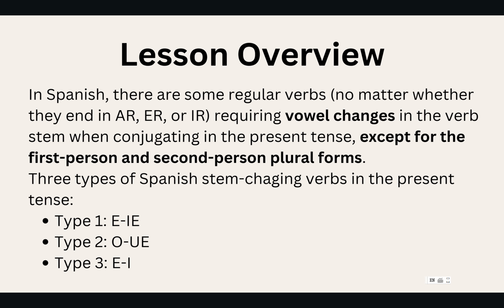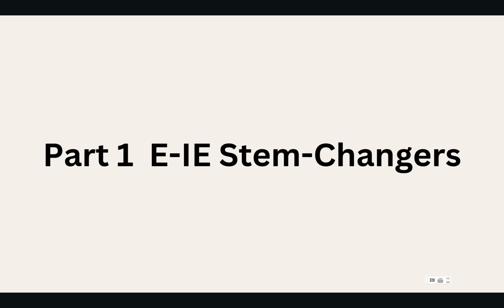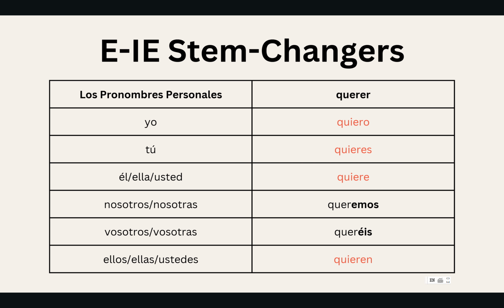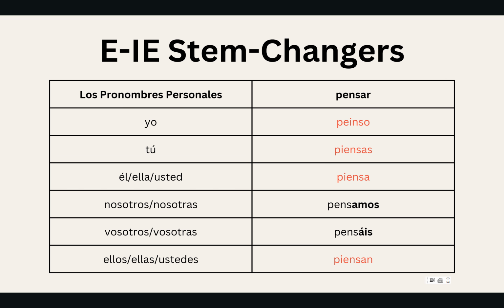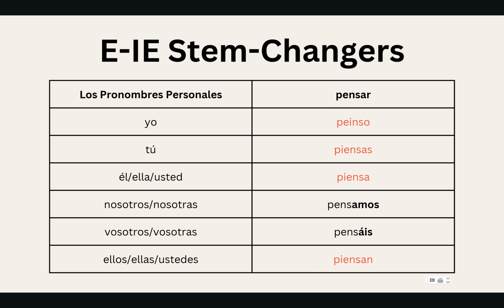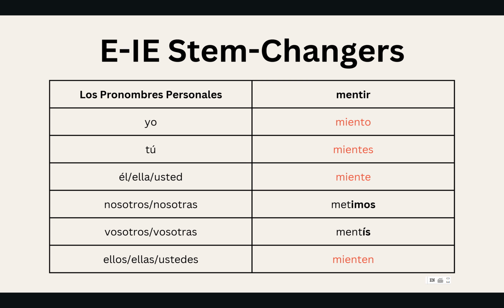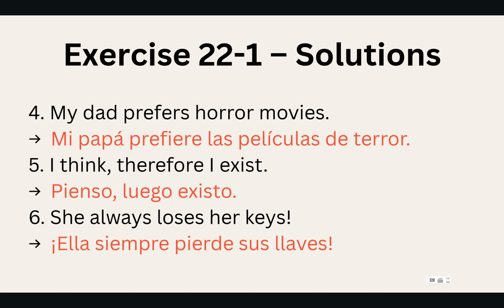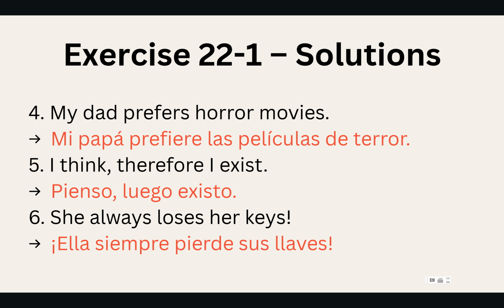Spanish Stem-Changing Verbs: Introduction & E-IE Stem Changers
In the realm of Spanish present-tense verbs, there are certain strict rules to follow (for the regular verbs) and some exceptions. In this video, I will give you a brief introduction to Spanish stem-changing verbs and explain the details regarding the first type of stem-changers in the present tense: E-IE stem-changers. A problem set is also included to test your comprehension.
Note:
The first-person singular form of the verb "pensar" in the present tense is "pienso", not "peinso". Sorry for the confusion.